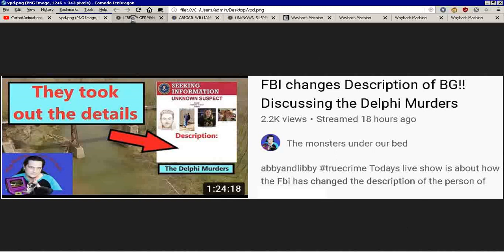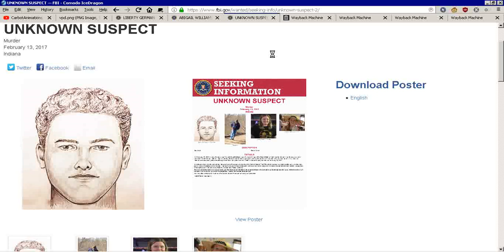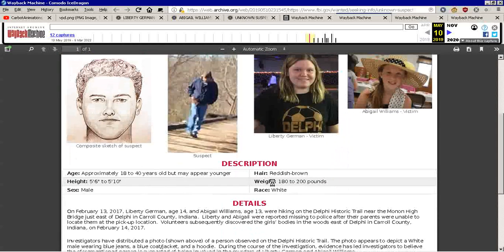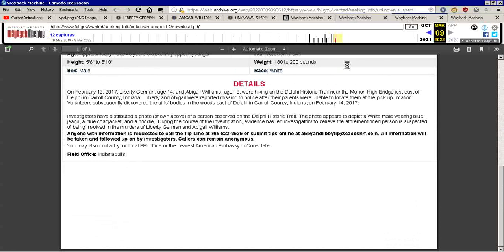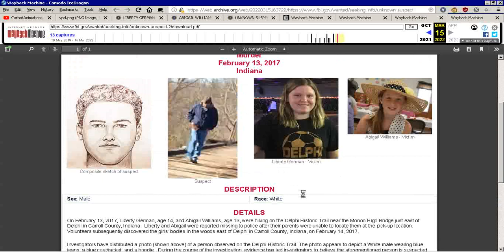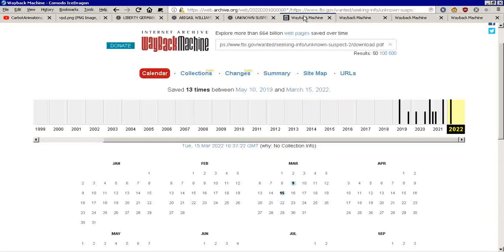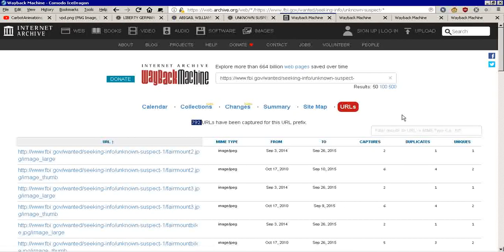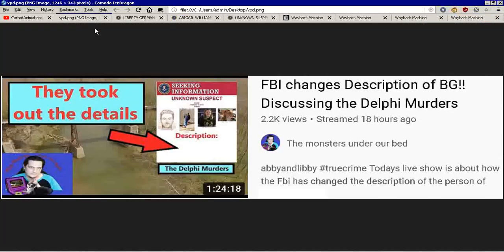FBI changes BG description, they took out the details? or generic sounding witness non speculation?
"UPDATE" from "Real Chill Graz" = the fbi didn't want POI's left out of tips  that didn't perfectly fit so they took down the less important info.

 it still describes  a "White male" who was "wearing blue jeans, a blue coat jacket, & hoodie, " is backed by a photo, but a witness description collection? as "Reddish-brown Hair, 180 to 200 pounds, 5'6" to 5'10" tall, & 18 to 40 years old but may appear younger" , Do you have the slightest idea how little that narrows it down ...

my work is transformative in nature as a criticism so some usage of the original is required  but uses no more of the original than is necessary & this has no negative affect  on the market for the original work its self & my work is  protected speech as outlined by the 1st amendment to the united states constitution & falls under fair use as outlined in united states copyright laws.

COPPA children's on line privacy protection act disclosure & DISCLAIMER = the uploader of this video is NOT the website, service, or app operator & thus lacks the ABILITY to collect, use, or disclose ANYONE'S personal information & has a general mixed audience that is specifically EXEMPTED under COPPA .